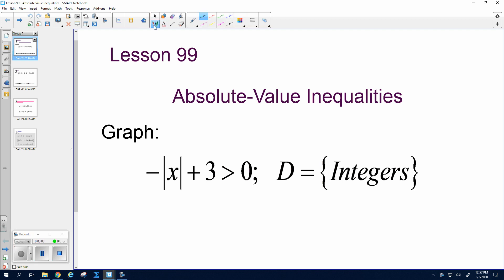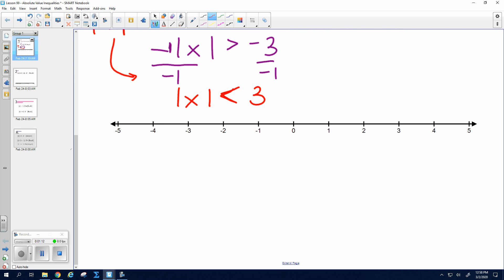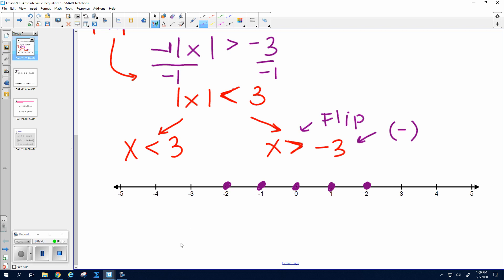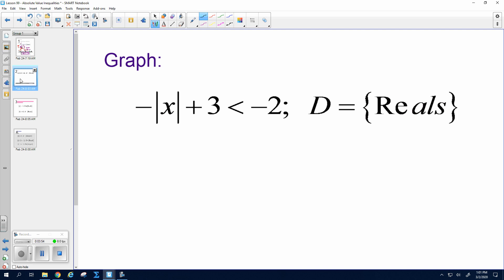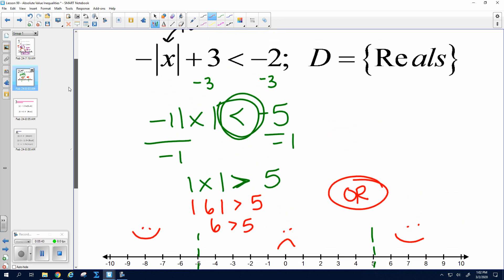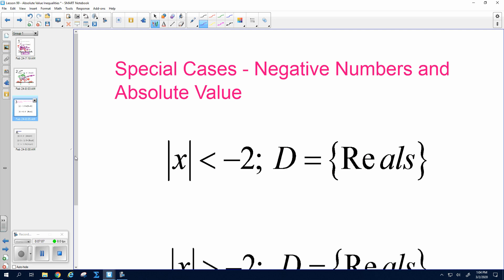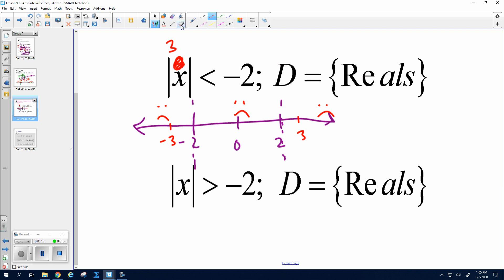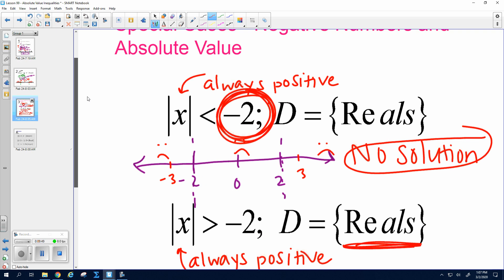Lesson 99 - Absolute Value Inequalities